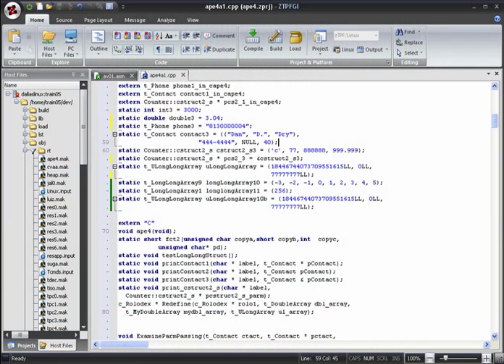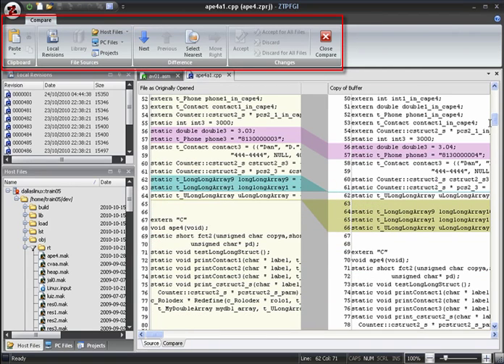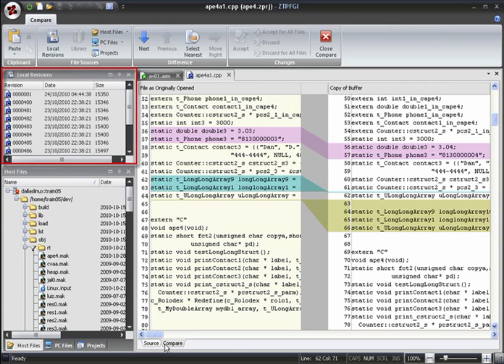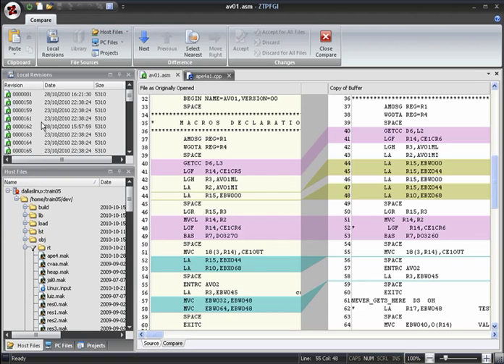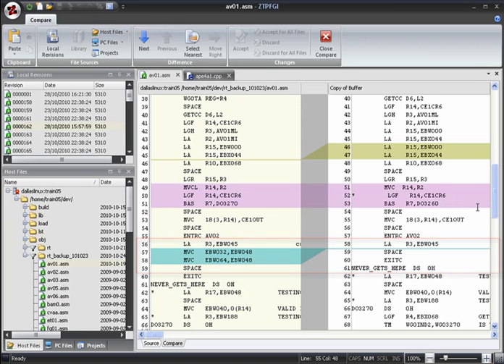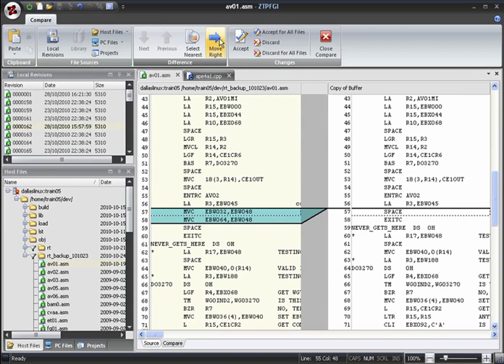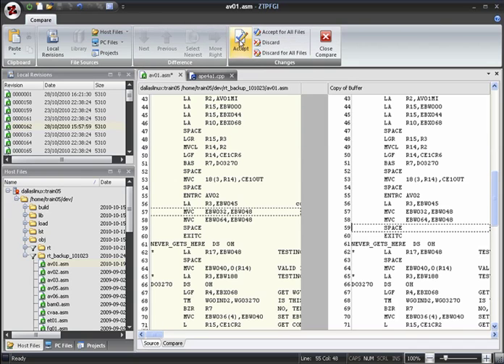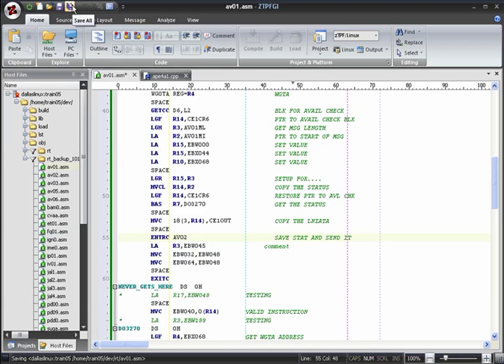Integrated File Comparison Tool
A demonstration that shows the File Compare tool  in TPF Software's zTPFGI Suite of tools for IBM's z/TPF operating system.